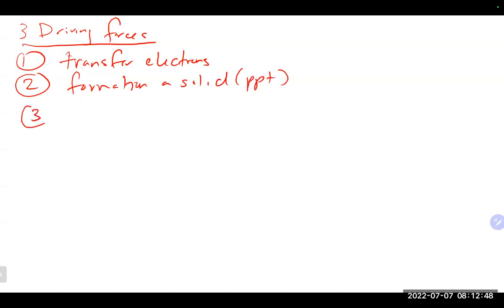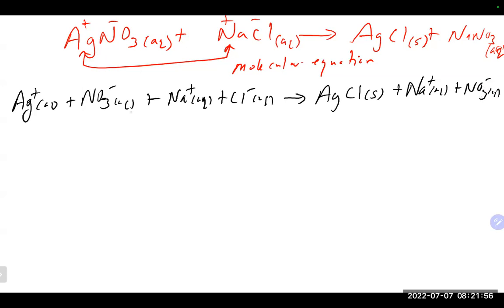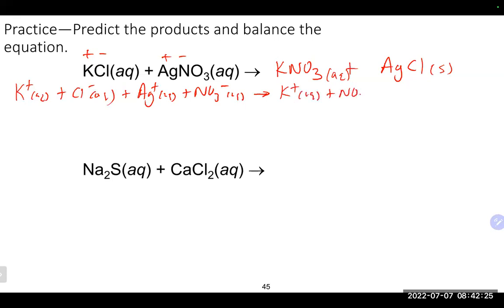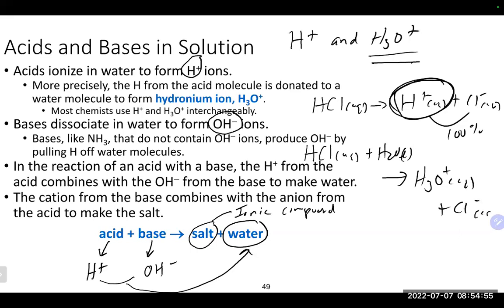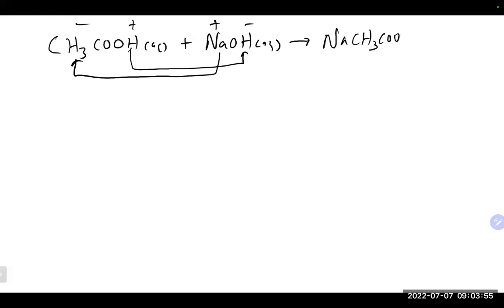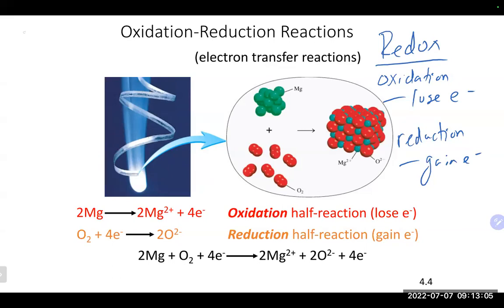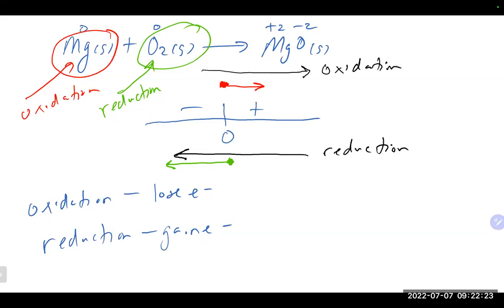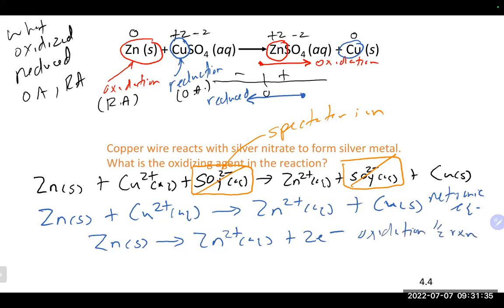Chem 200A Lecture 7/7/22 (Ch 6)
We lectured on Ch 6 (Double Displacement reactions, molecular equation, total ionic equation, net ionic equation, precipitation reactions, acid and base reactions, redox reactions, oxidizing agent, reducing agent)